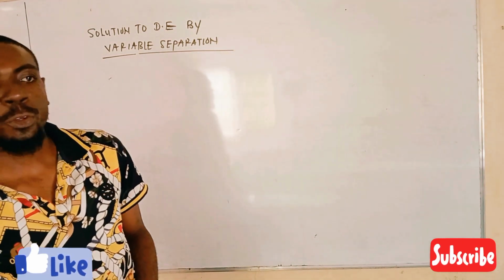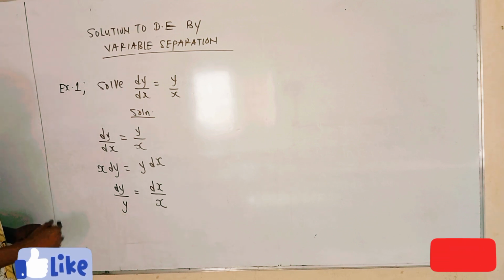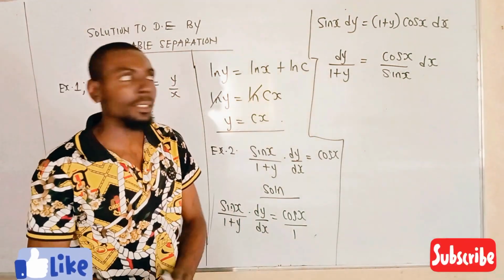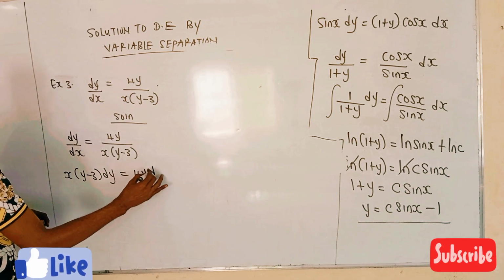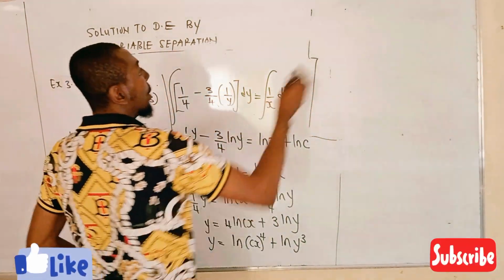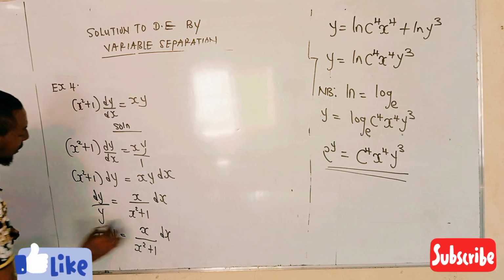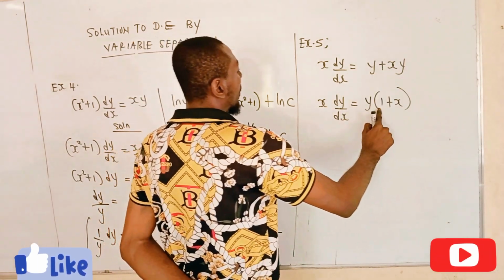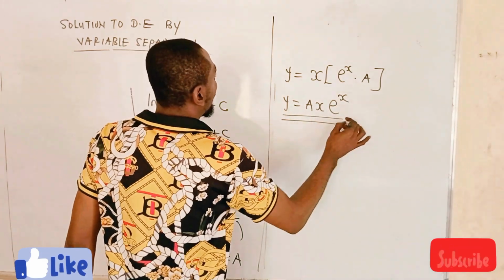DIFFERENTIAL EQUATIONS (EPISODE 10) METHOD OF VARIABLE SEPARATION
DIFFERENTIAL EQUATION
SEPARATION OF VARIABLE
SOLVED EXAMPLES USING THE METHOD OF VARIABLE SEPARATION